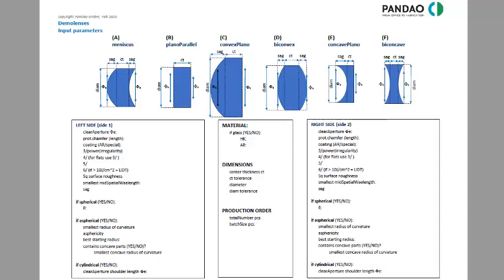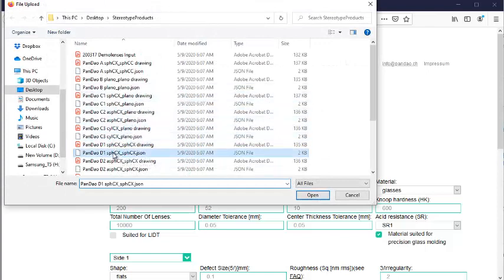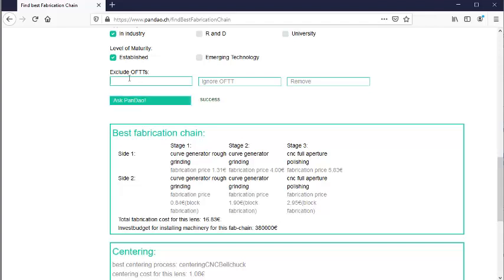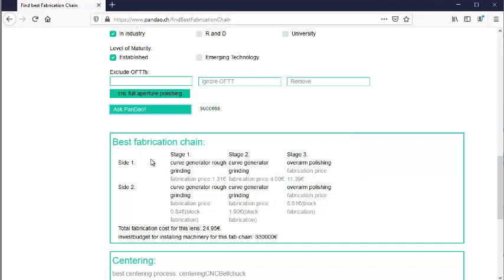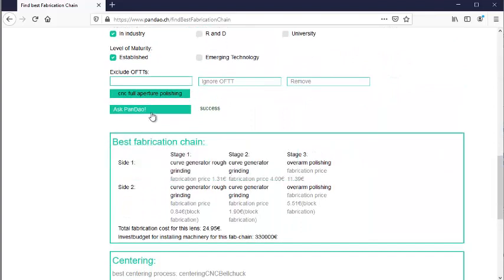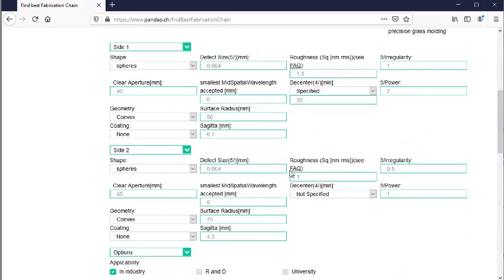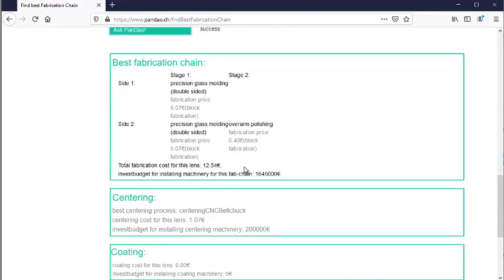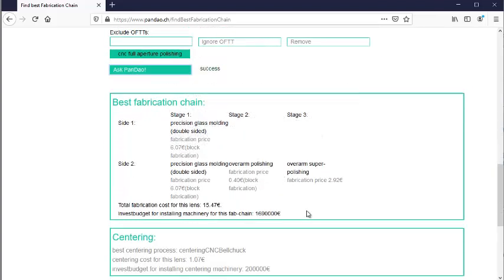PanDao example: Optimizing a Biconvex Lens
PanDao cost analysis and technologies needed (Lens D1).